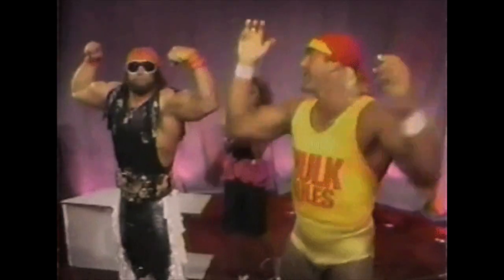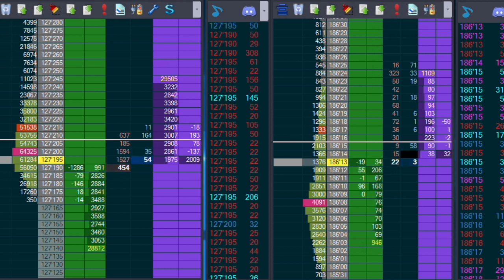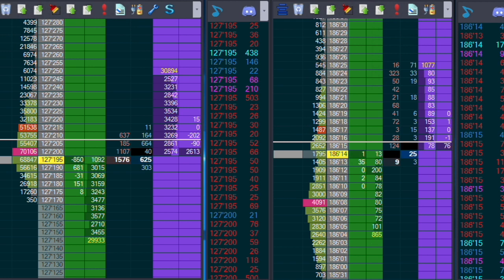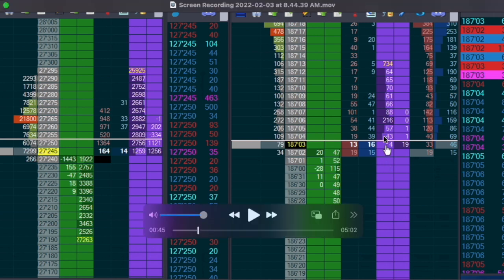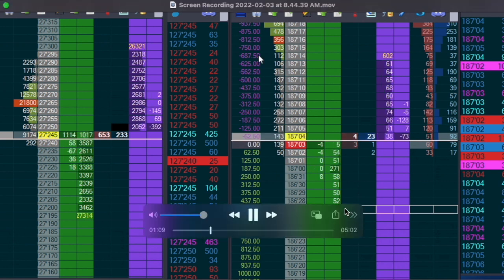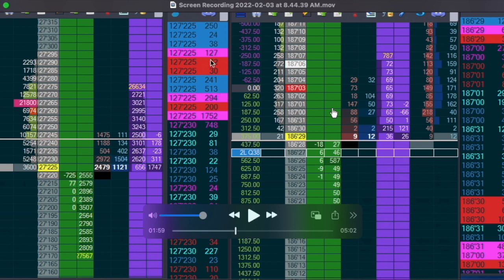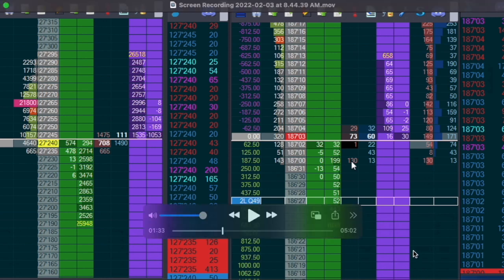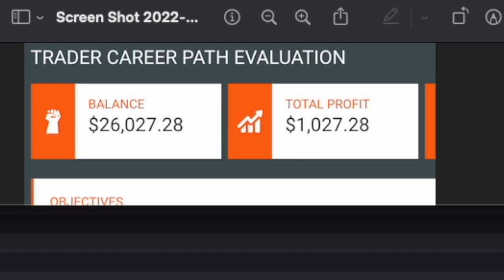Earn2Trade Trader Career Path - My Day 2 - 1 Trade!! Big Win or Big Loss?!?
Earn2Trade has a new Trader Career Path product that is pretty unique.  I'm giving it a try, todays video is my day 2 in the evaluation.

The Trader Career Path is on sale for $75 through Feb 2022, normally $150.

Timestamps:
0:00 Introduction
0:36 Intro to Day 1 Comments
0:52 Only need $116/day
2:08 Tight daily loss for trading UB
3:06 Using a Mac to trade
3:26 Ninja Mobile Trader remote desktop
3:48 Comment with your progress
4:19 Pre-trade discussion
6:30 Trade with commentary
9:12 Trade replay in real time (no pauses)
11:18 Earn2Trade Day 2 Ending Balance
12:15 Wrap up

💰 Try a Funded Trader Evaluation!  💰
✅ UProfitTrader - See my site for current discount
✅ Apex Trader Funding - See my site for current discount

Software I Use:
✅ Flowbots Replikanto NinjaTrader Trade Copier

I cover the various trading evaluation companies, both my own journies as well as informational videos about: